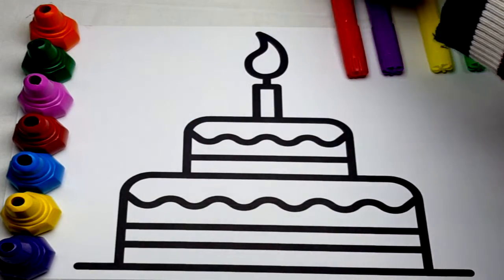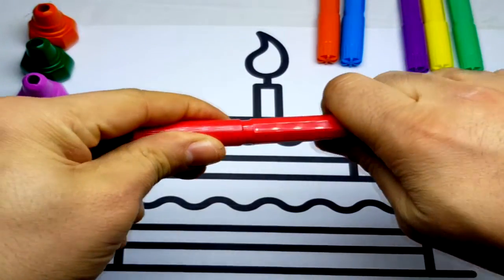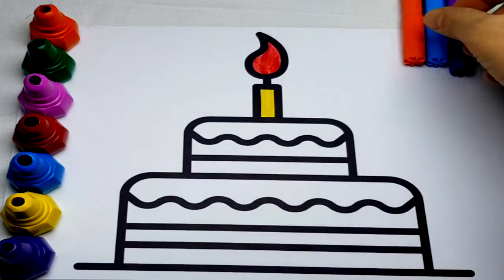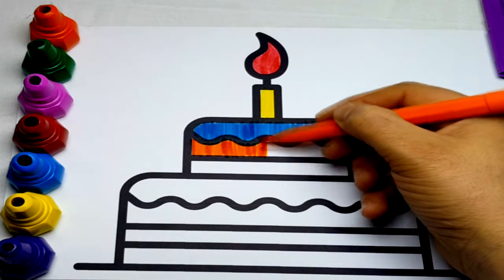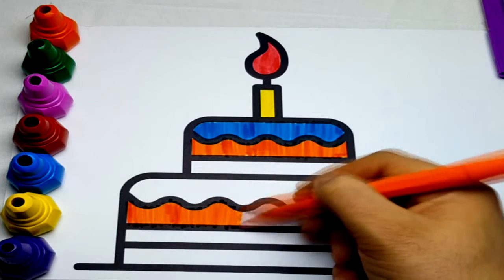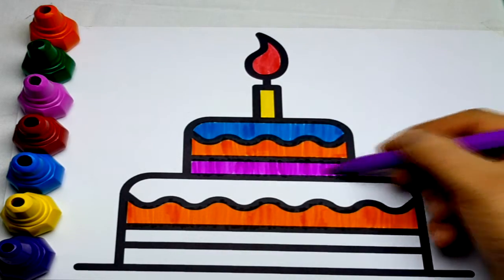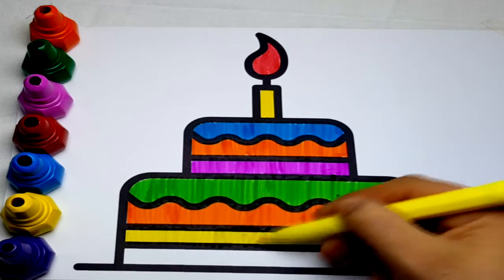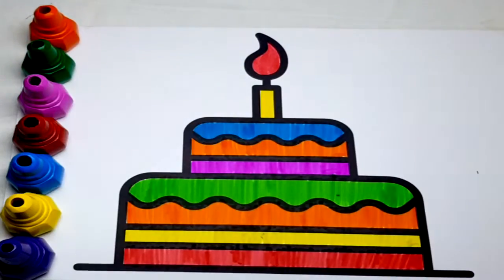Cake Painting & Painting For Children And Babies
My channel has Coloring Pages for girls , babies and boys. Learning about colors , drawing shapes , painting and drawing fruits and many objects. If you want to learn a lot of fun colors , such as red , blue , yellow , green , brown , orange , purple , pink , navy blue , black , white, gray and so on, SUBSCRIBE To Our Channel.
"SURPRISE COLORING PAGES"